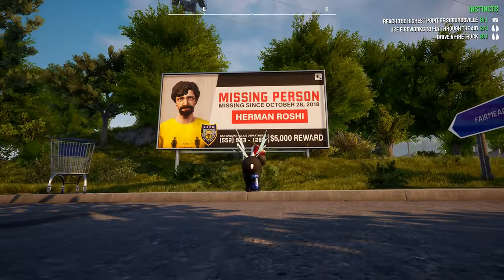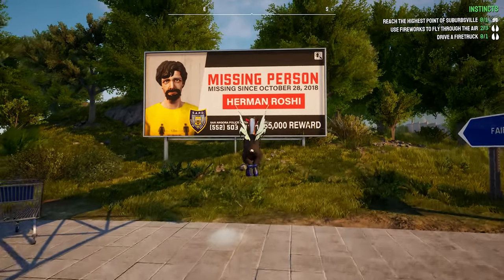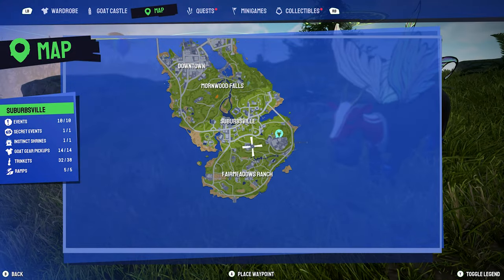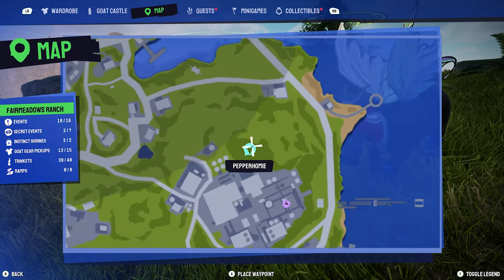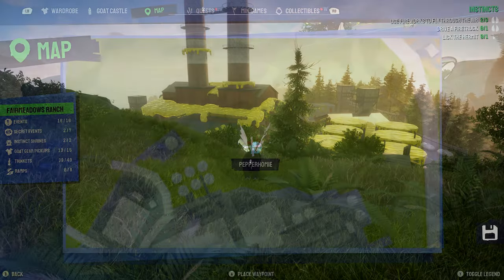Goat Simulator 3 How To Find Herman Roshi - Simple Guide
In this guide, I explain where to find Herman Roshi in Goat Simulator 3.